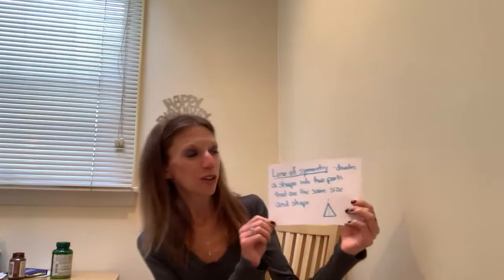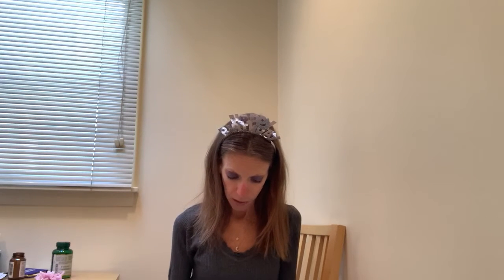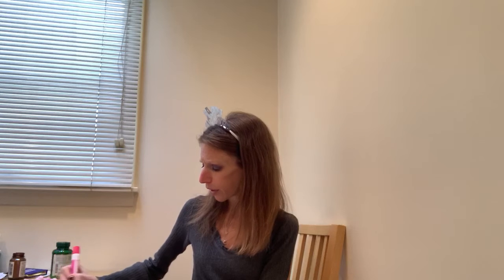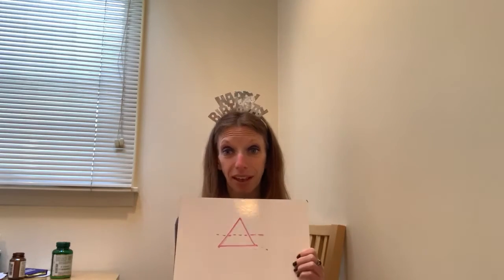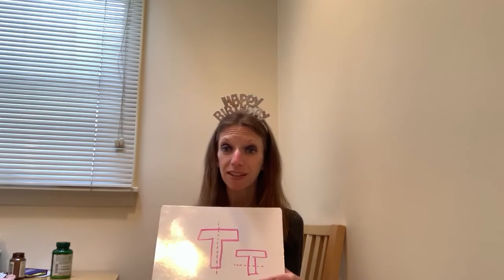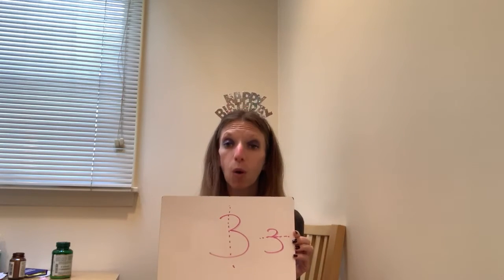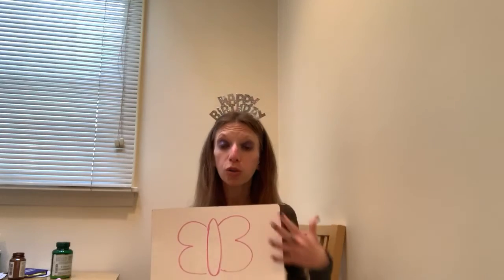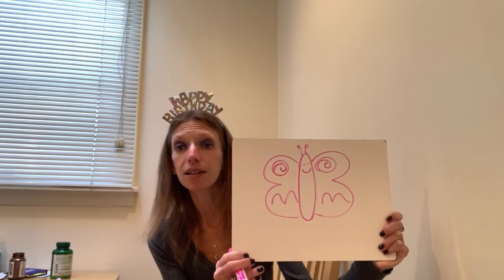trim E03D9753 AB8F 4749 B3EE 2509FB13E097